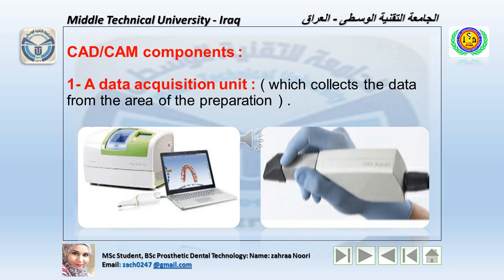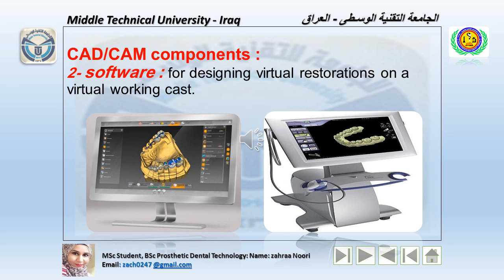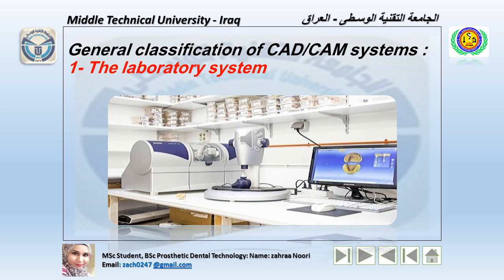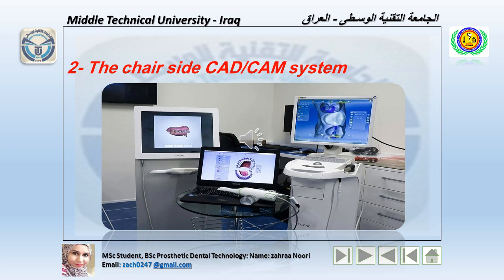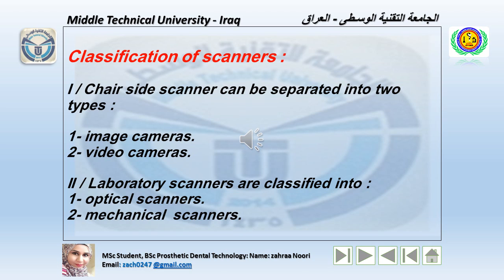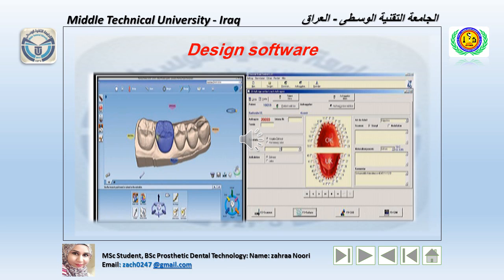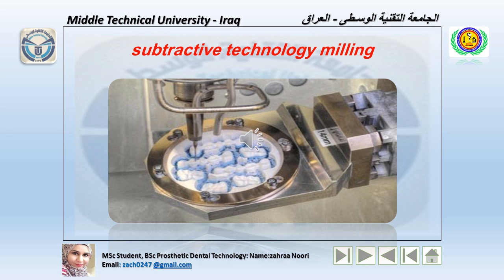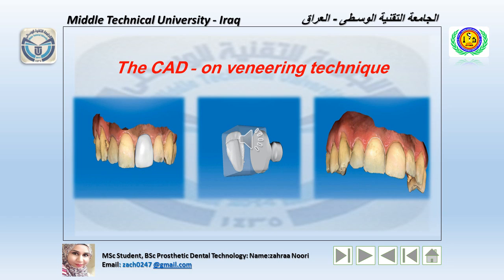Zahraa Noori Yassen Seminar No.14 CAD CAM Technology in implant dentistry The First Part